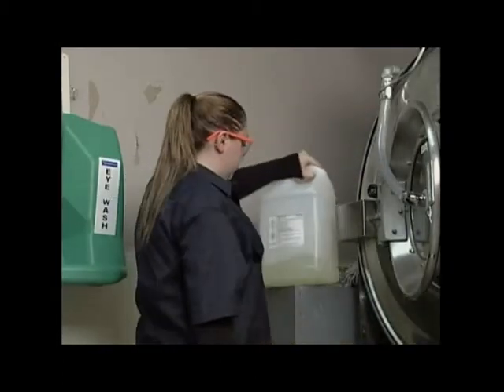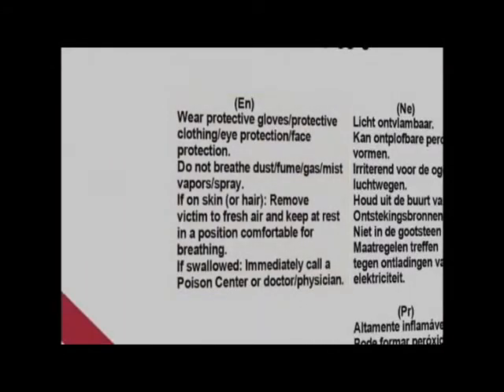HazCom Hospitality DEMO